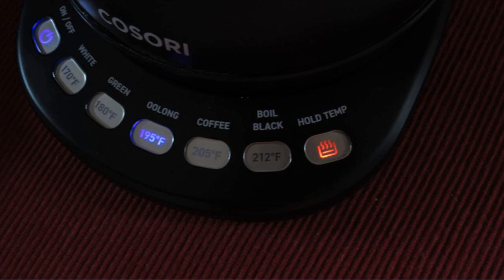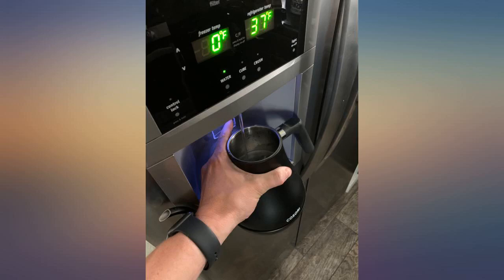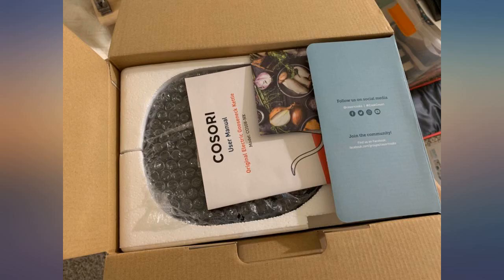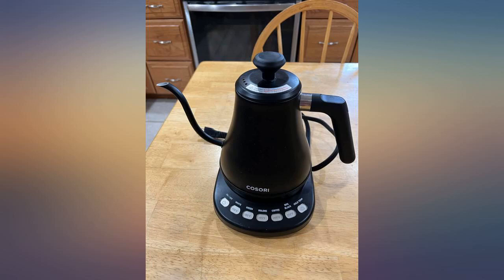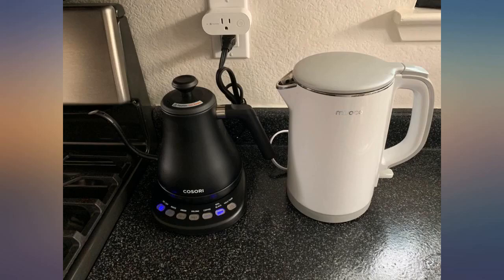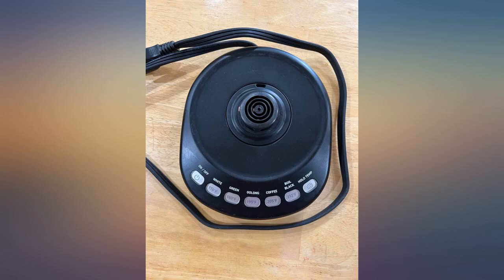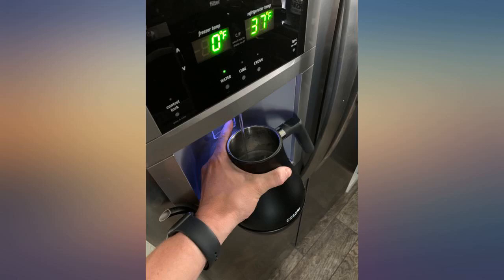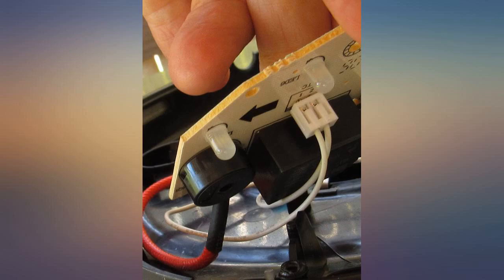COSORI Electric Gooseneck Kettle with 5 Variable Presets, Pour Over Kettle & Coffee review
COSORI Electric Gooseneck Kettle with 5 Variable Presets, Pour Over Kettle & Coffee Kettle, 100% Stainless Steel Inner Lid & Bottom, 1200 Watt Quick Heating, 0.8L, Matte Black

Main Features:
- Designed in California. This Cosori's Gooseneck Kettle features 5 precise temperature presets. The accurate variable presets allow you to never again burn your coffee or tea leaves. It also has a Keep Warm function that automatically keeps water at the same temperature for 60 minutes
- Turning Off The Ready Tone: The kettle features a ready tone that beep 3 times when the water reached the preset temperature. If you don't want this beep alert. You can press and hold "HOLD TEMP" for 8 seconds to turn beeps on/off
- The Purest Taste: The kettle is made with 100% food-grade stainless steel in its housing, lid, and spout, with no Teflon or chemical linings, which keeps the perfect taste for your coffee and tea
- Precise Pouring: The COSORI's precision pour spout is designed for the optimal pour-over flow rate. The counterbalanced handle helps keep your pour steady, handle moves the center of mass back towards your hand - encouraging a more comfortable, slower pour. Pair our pour over coffee maker (search for CO148-CM) for the perfect brew
- Quick Heating: The 1200 watts of power boils a full kettle in just 3-5 minutes, meaning you can enjoy a cup of coffee in no time. Stop wasting your time in front of the microwave or stove. A 1-hour keep warm function means hot water is always on standby
- Safe Tech and Auto Shut Off: Features British STRIX thermostat technology, auto shut-off after the water get your desired temperature. Boil-dry safety feature where it turns off if it detects there is no water inside
- Unique Leak-Proof Design: The spout is consistent and high strength laser welding, no need to worry leaking no matter how long you use it
- Helpful Service: Please note that this voltage (120V, 60Hz) ONLY applies to USA and Canada.